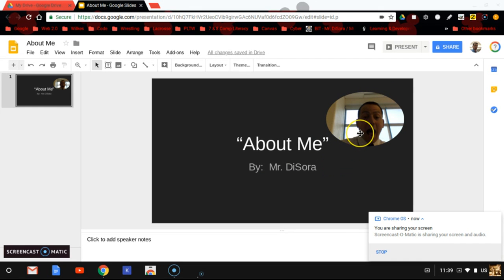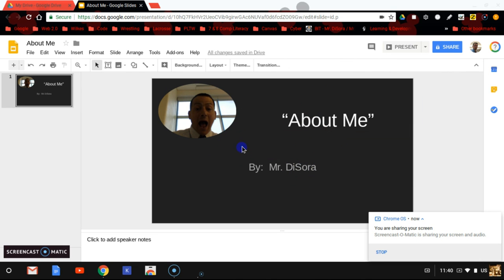Day 1 "About Me"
Day 1 - of About Me.